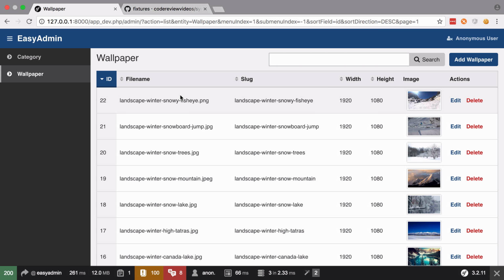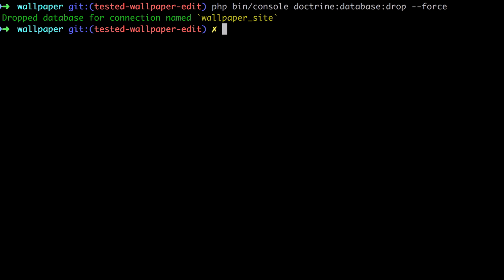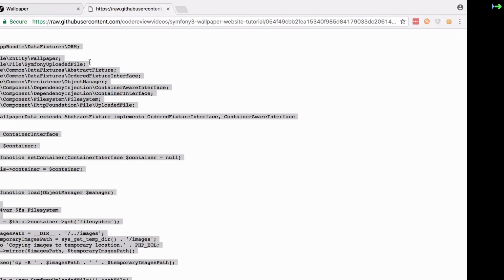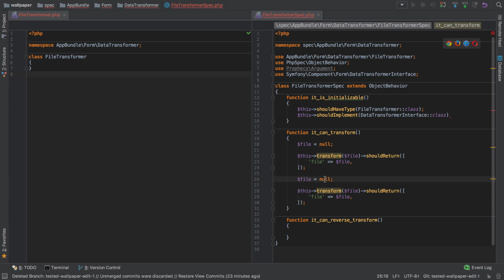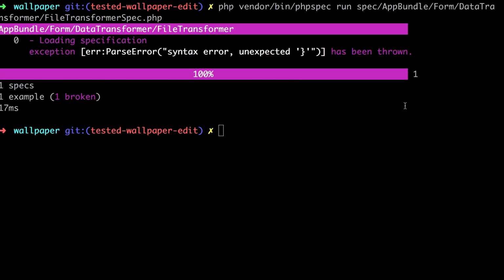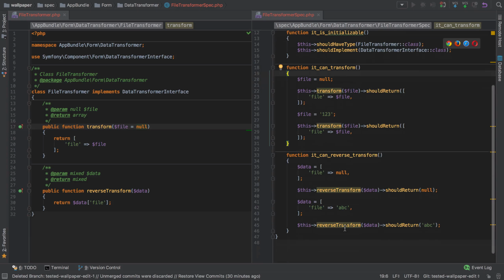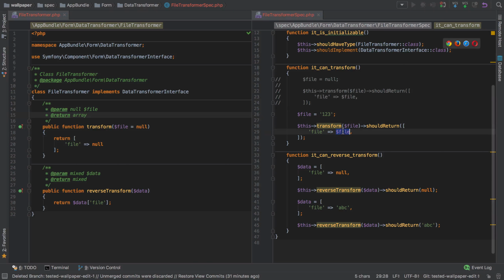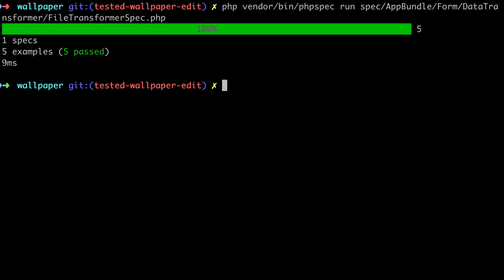[32/38] - Tested Wallpaper Updates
We're going to use PhpSpec to guide us through a Test Driven Development process for Updating existing Wallpaper entities and associated image files.